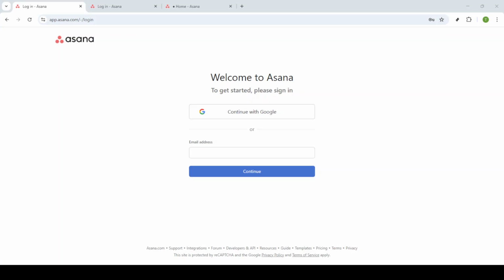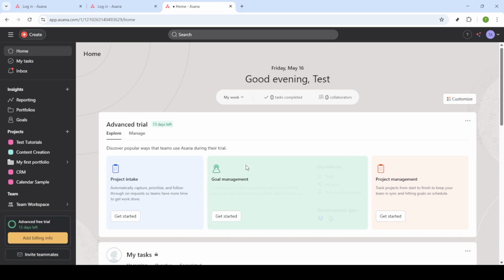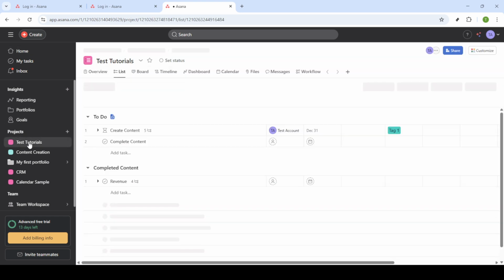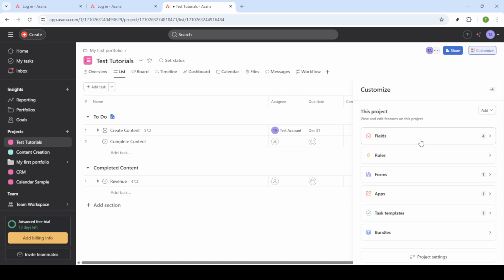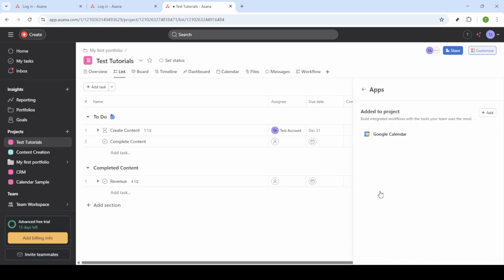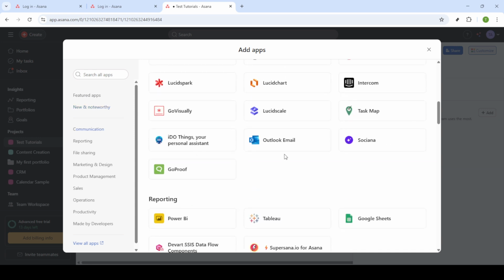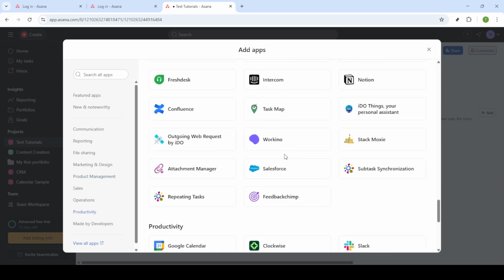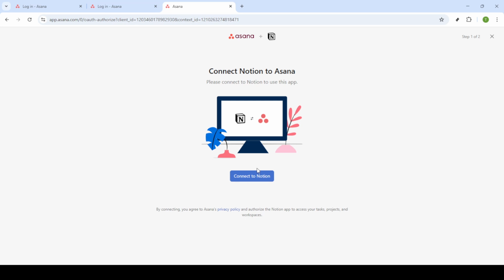How To Connect Asana to Notion [2025 Full Guide]